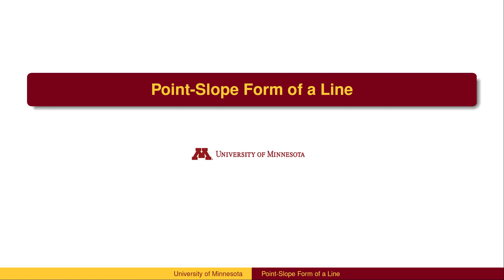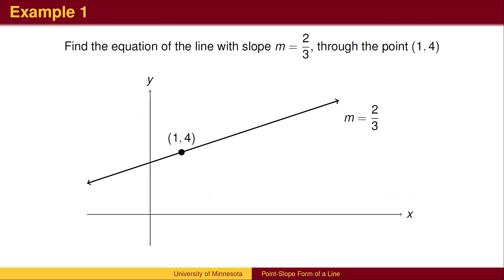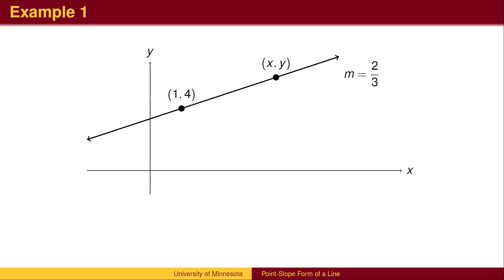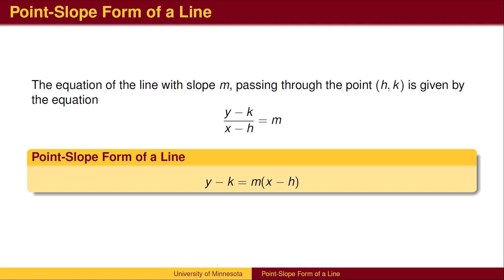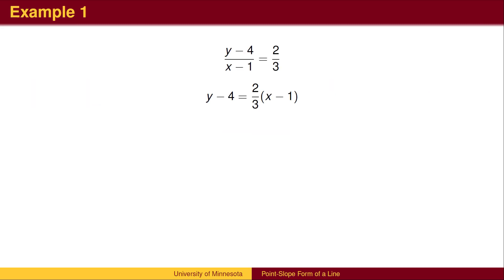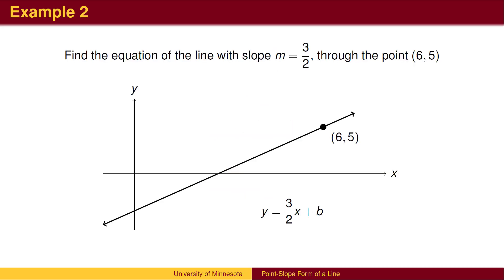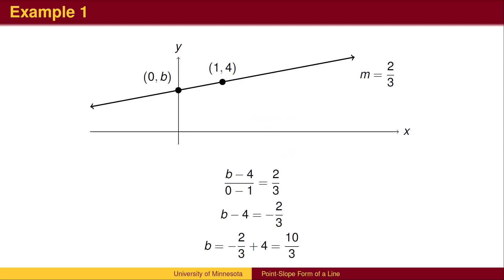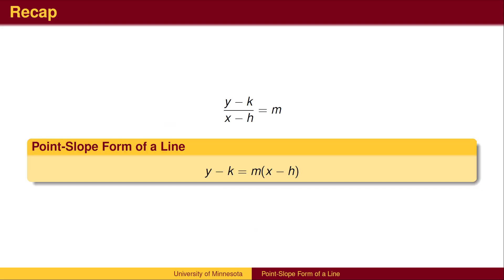BA 4.6 - Point-Slope Form of a Line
Point-Slope Form of a Line uses Analytic Geometry to connect the slope formula to the point-slope form of a line. It also shows the connection to the Slope-Intercept Form of a Line.